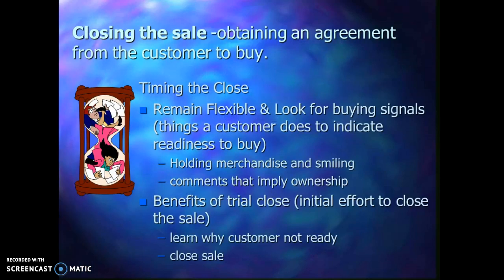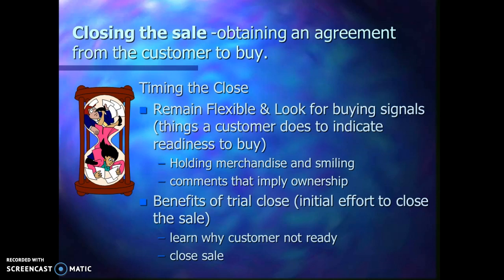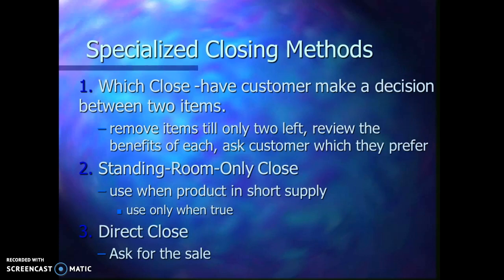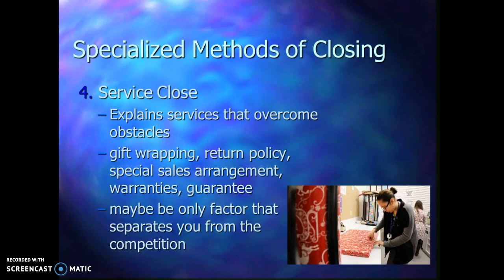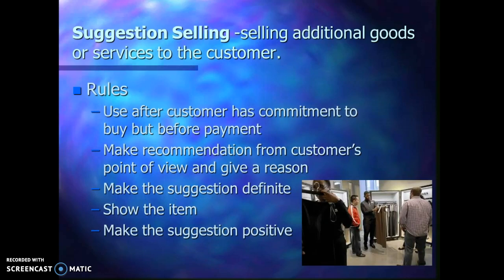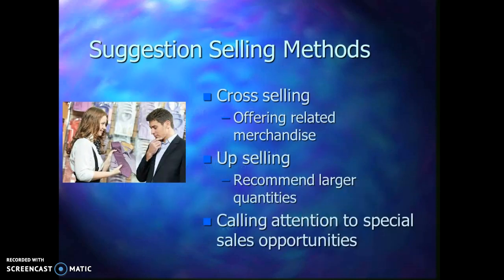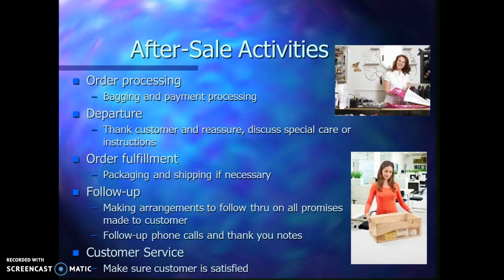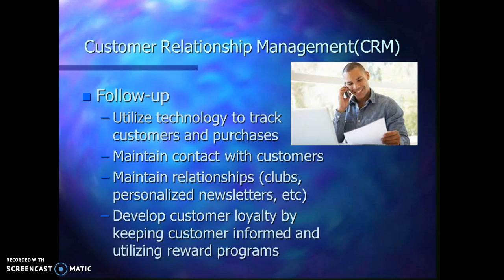Closing the Sale & Suggestive Selling Notes